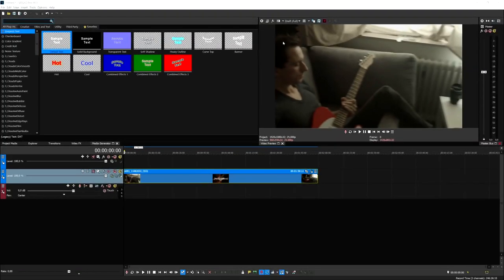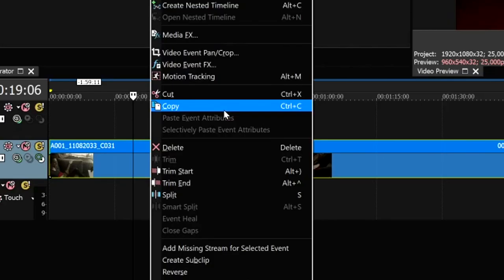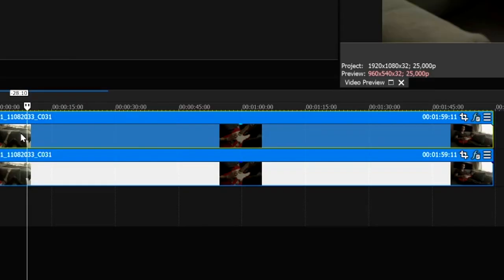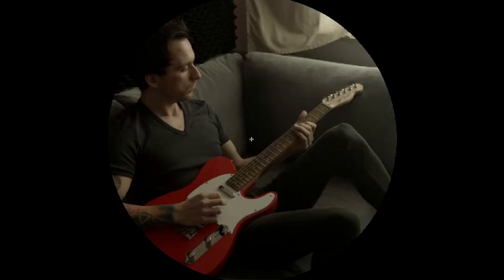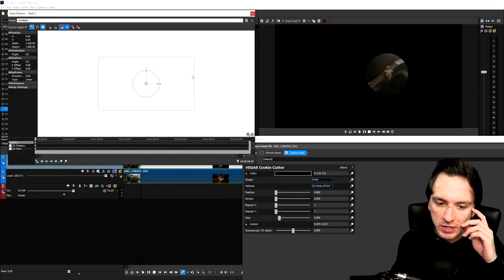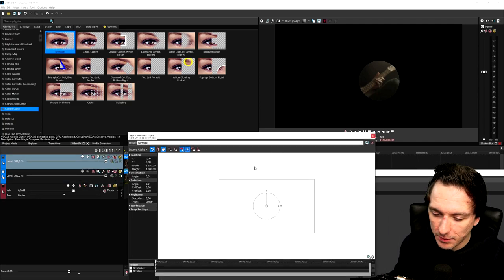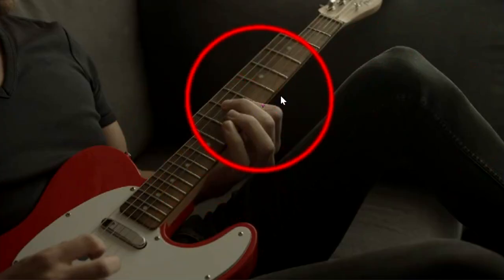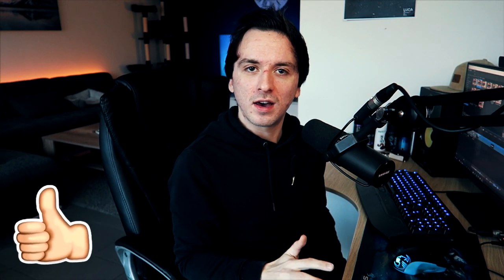VEGAS Pro 18: How To Create A Magnifying Glass Effect - Tutorial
- Learn how to create a magnifying glass effect using VEGAS Pro 18 in this video editing tutorial! This effect can be really useful if you want to highlight a certain part of the video or zoom in on a specific section!

🔥 Let’s connect!